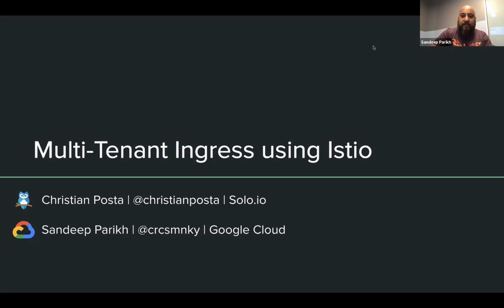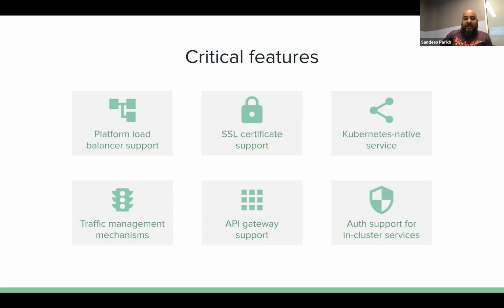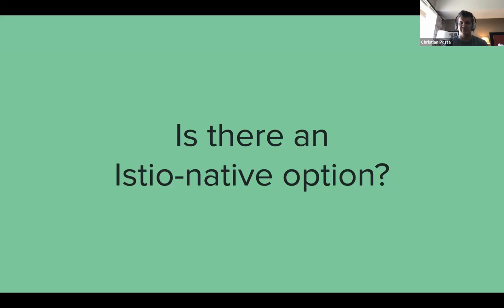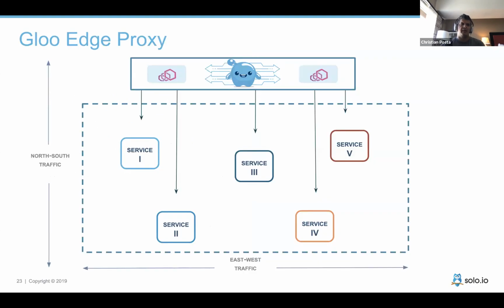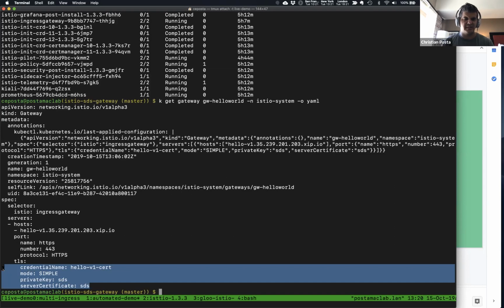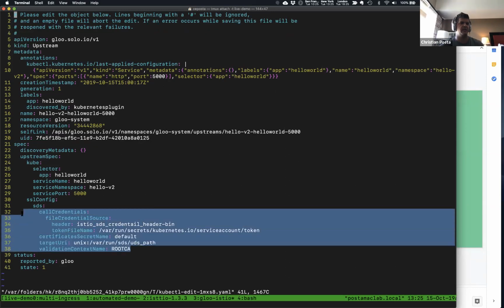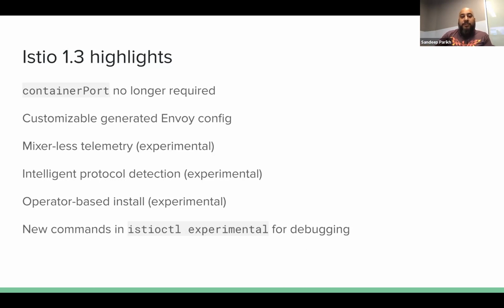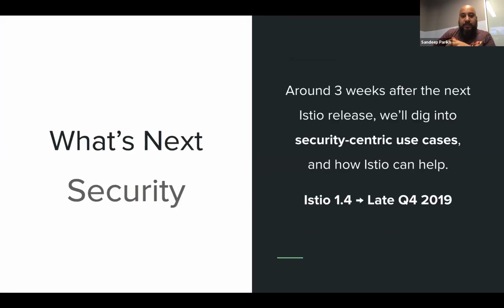Service Mesh in the Real World video series - Ep 2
This is the high-resolution version of the Istio livestream event co-hosted by Google Cloud and Solo.io

This educational video series will walk you through various application networking challenges, how we have traditionally solved them, service mesh networking concepts to solve them for microservices, and show you how to do it through live demonstration.